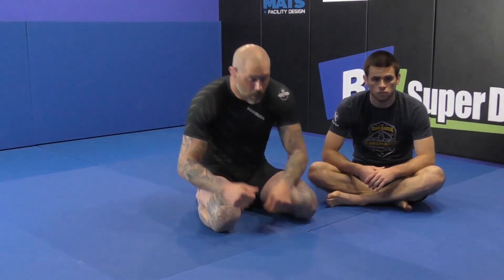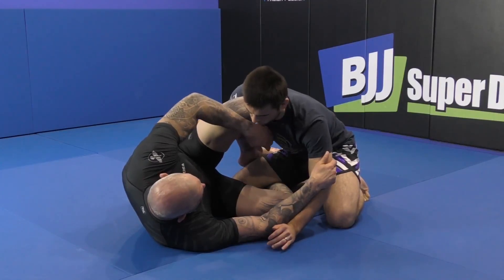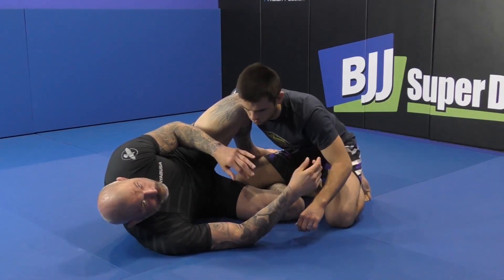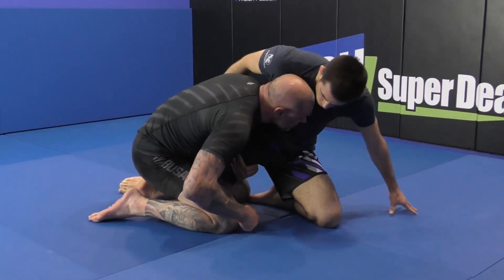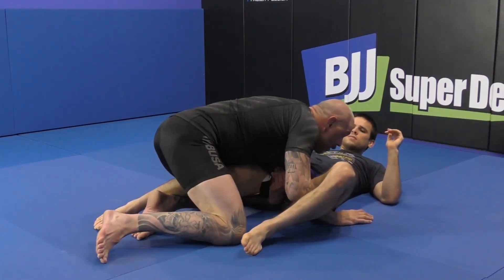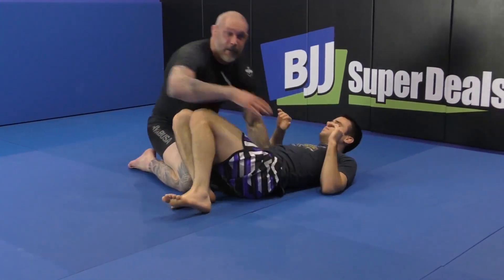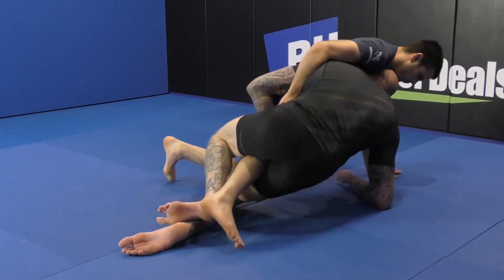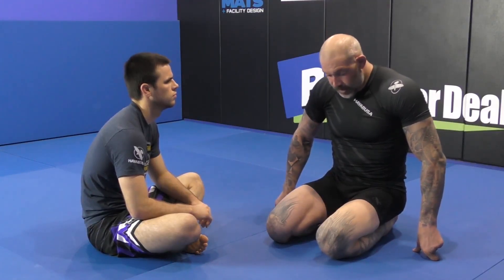Single Leg Sweep by Neil Melanson